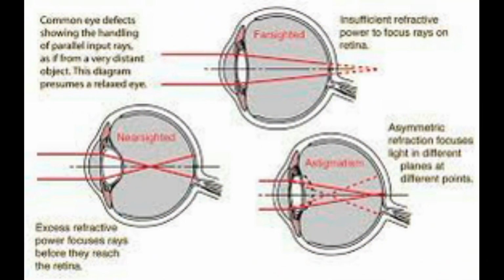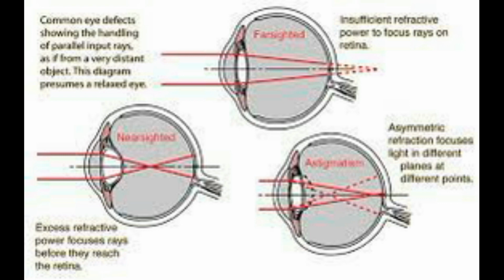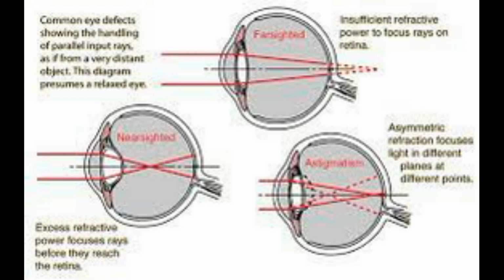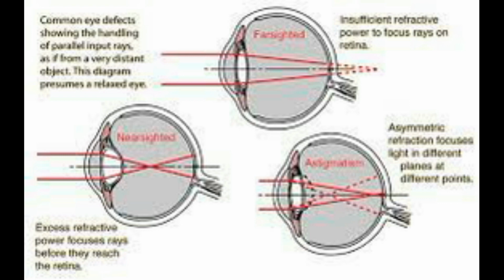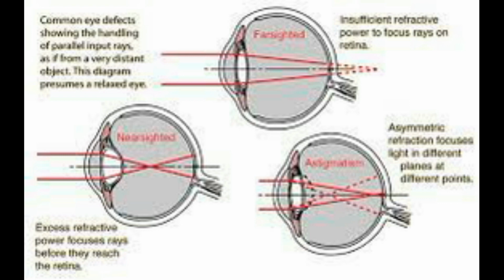Common defects of Eye | Grade 11 | Biology | Concept Video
1000StepsSriShakthi Video No.926 | Common defects of Eye

1000Steps is an initiative by Sri Shakthi International School to present 1000 Hands-On activity Videos over the next 40 weeks on social media platforms. Each day you can expect 4 videos at the following timings : 11:00 am, 6:00 pm, 7:00 pm, 8:00 pm on our Facebook pages, YouTube Channels and Instagram accounts. The initiative will run from 19th July 2021 to 19th April 2022. One can expect videos to be in the genre of Morning  Assembly, Concept Activities, Interesting Experiments, Arts and Sports Integration, Speech Projects, Celebrations, Achievements, Flagship Events, Expert Sessions, Career Conclaves and even Olympics 2021 Reviews.